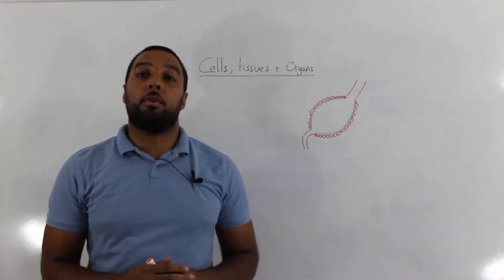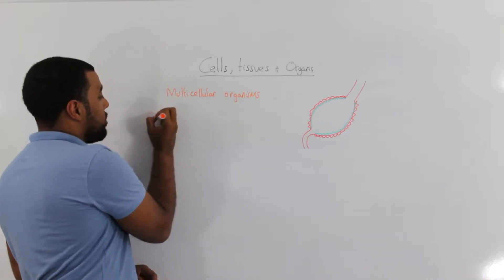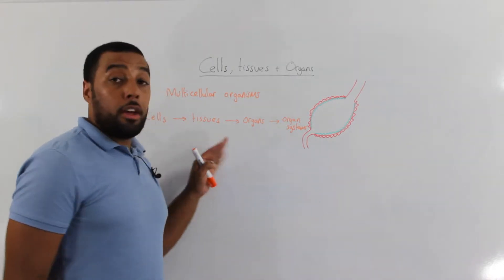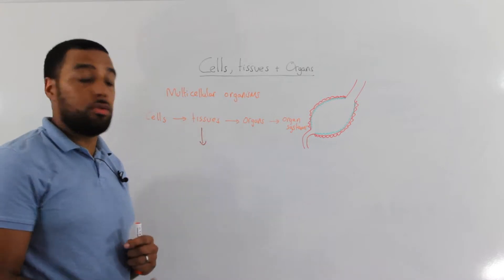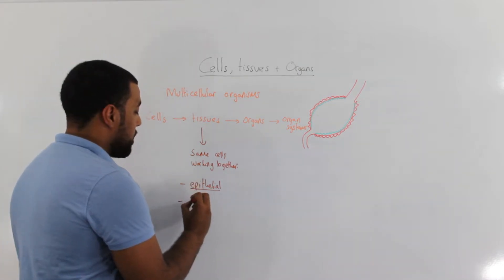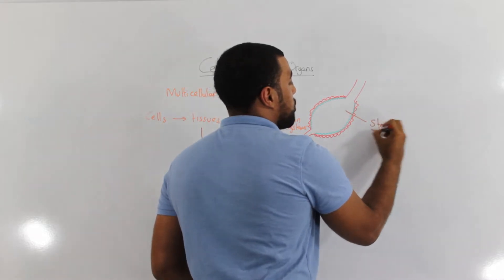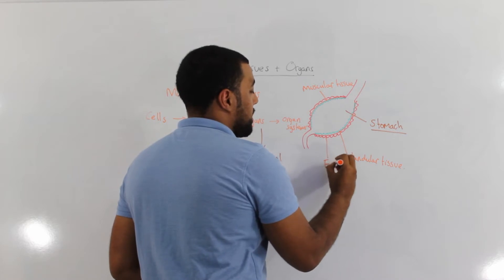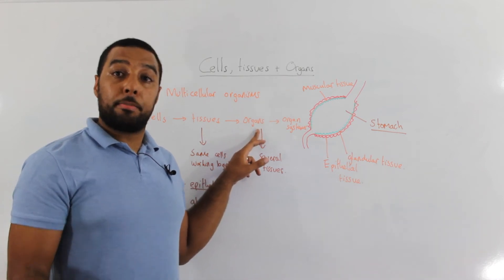Cells, tissues and organs NEW GCSE 9-1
What is meant by a tissue and organ in Biology?